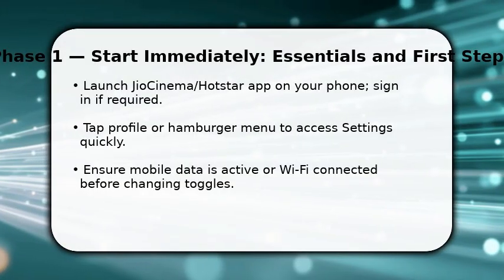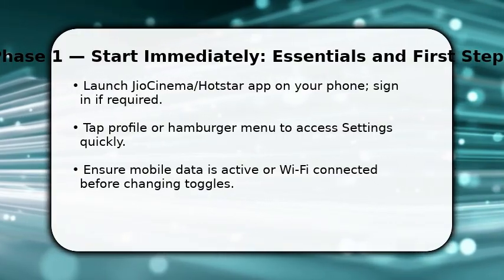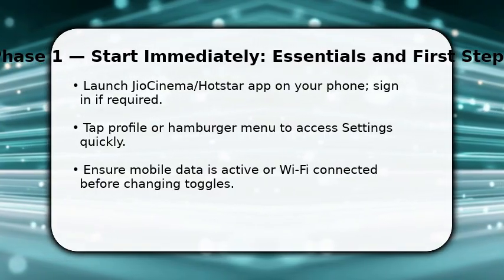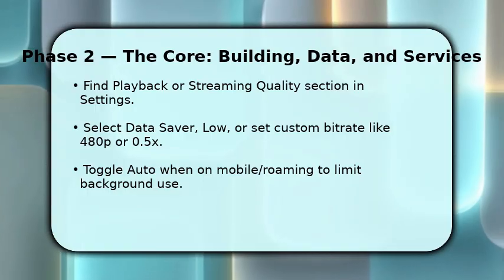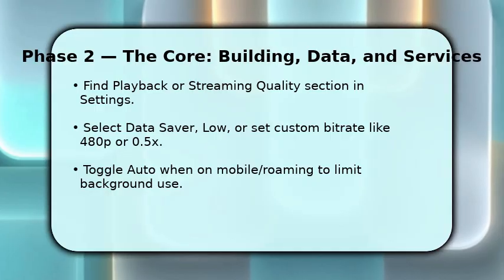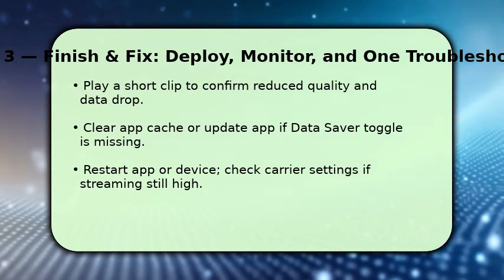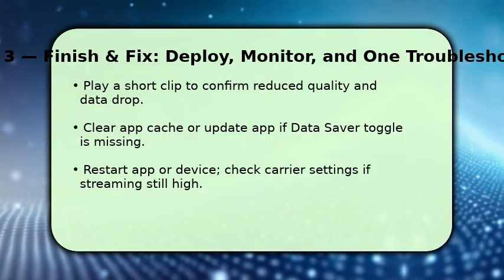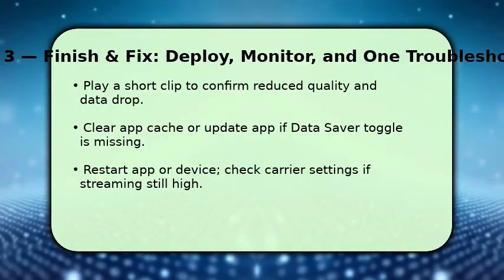How to Turn on Data Saver on Jiohotstar - Step by Step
How to Turn on Data Saver on Jiohotstar - Step by Step | 🔒 Surfshark VPN Deal — Stay private and secure. $1.99/mo + 3 Months Free ▸

Discover the simple steps to activate Data Saver on JioHotstar, reducing your data usage while enjoying streaming. This video guides you through each stage of enabling and adjusting this feature for optimal savings.

Jio Hotstar, Data Saving Mode, How to Enable Data Saver on JioHotstar, Reduce Data Usage, Stream with Limited Data, Mobile Streaming Tips